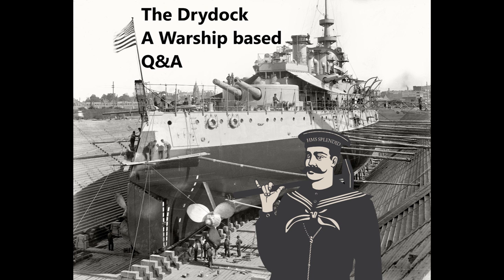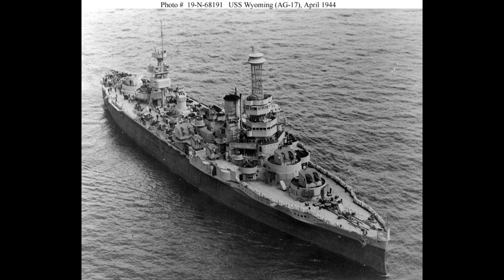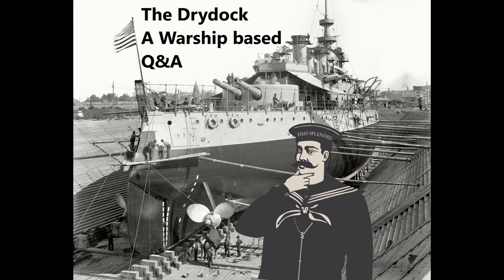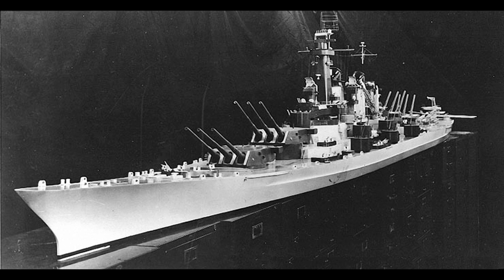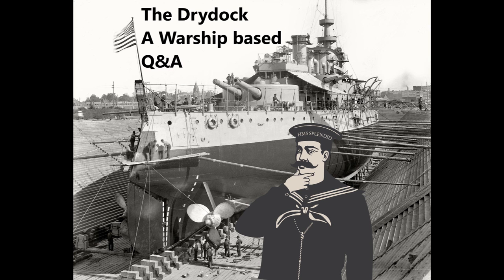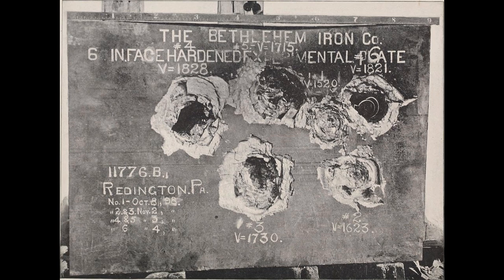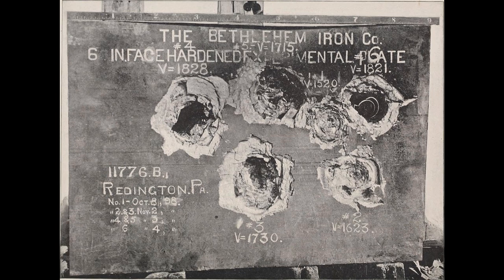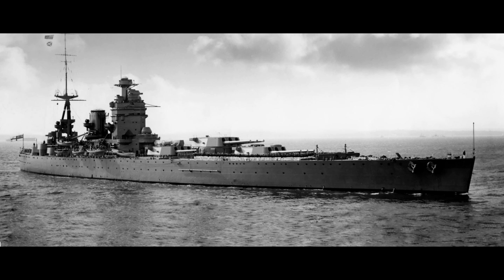The Drydock - Episode 026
00:00:18 - 25k sub competition deadline

00:01:30 - Would an AA battleship be feasible, would it have outlasted 'normal' battleships?

00:05:10 - What combination of USN surface ships would be needed to defeat a Kirov?

00:09:23 - Was Montana considered for carrier conversion, how would it fair compared to a Midway?

00:11:36 - How did treaty limits affect torpedo defence systems of crusiers and carriers?

00:14:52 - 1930's carrier design pre-radar

00:18:00 - Different steels used in ship construction?

00:24:09 - Which superstructures in WW2 were the most resistant to enemy fire?

00:26:10 - Rodney vs undamaged Bismarck?

00:31:10 - Were Russian tank turrets on ships effective?

00:32:55 - Why was British cordite so volatile?

00:37:45 - Were there any naval advances in the US in the 1920's?